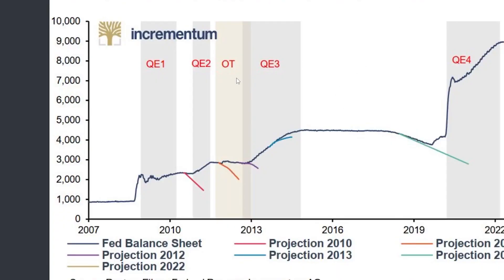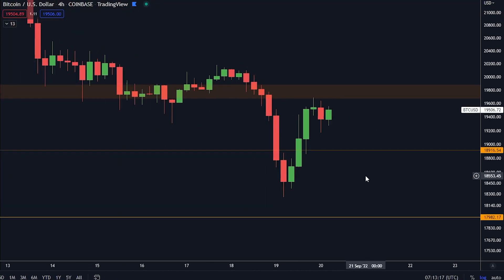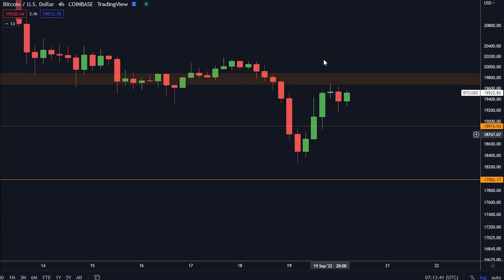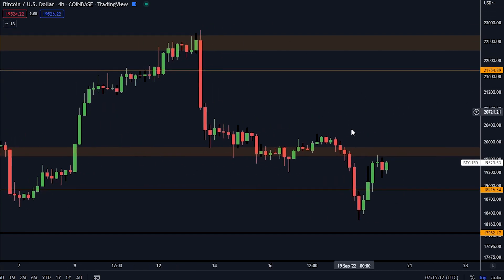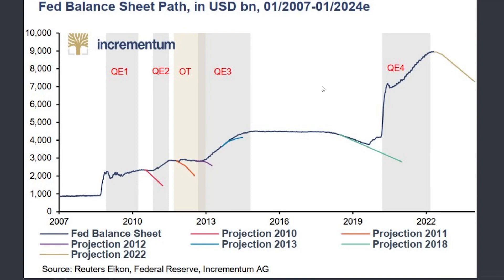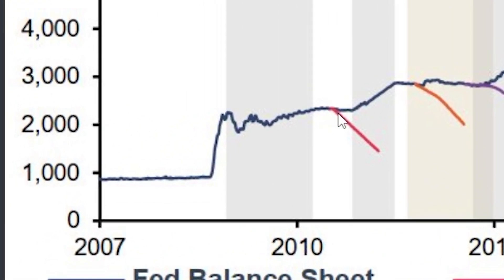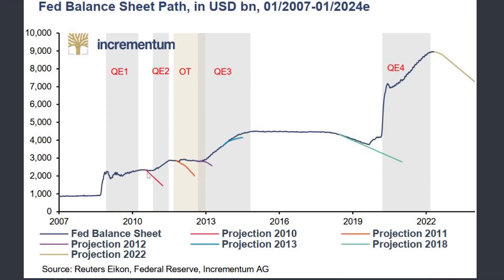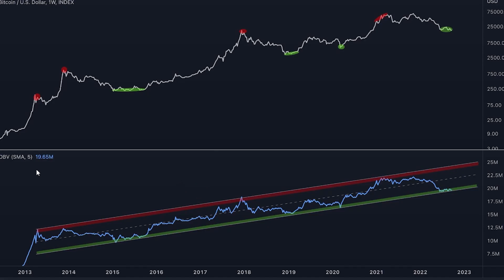THE FED ARE LYING TO US **PROOF** - It's not as it seems...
Top   Trading Platforms:
🥇OKX UP TO $10,000 BONUS!
🥈Bybit UP TO $4,530! BONUS!
🥉Phemex UP TO $4,500 BONUS!

The Best Trading Tool:
Lux Algo DISCOUNT WITH MY LINK!

⛓️ 🔗 Useful Links 🔗 ⛓️